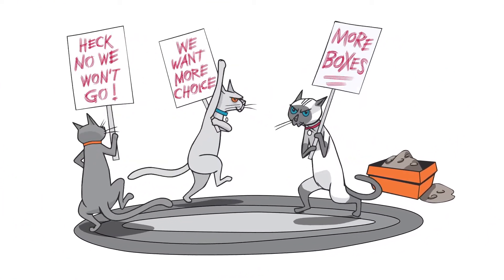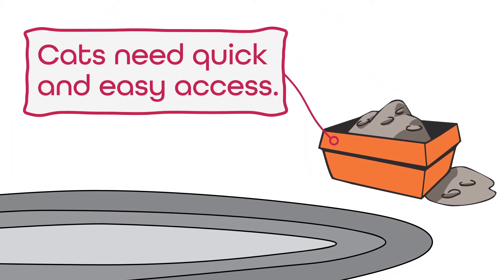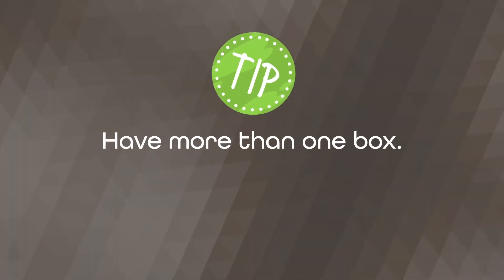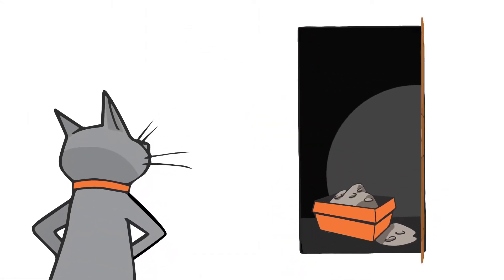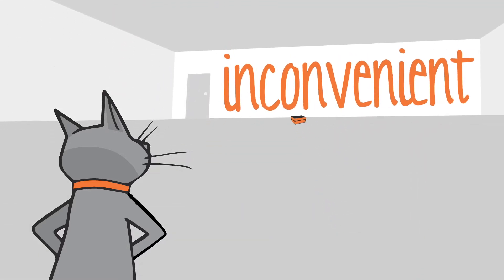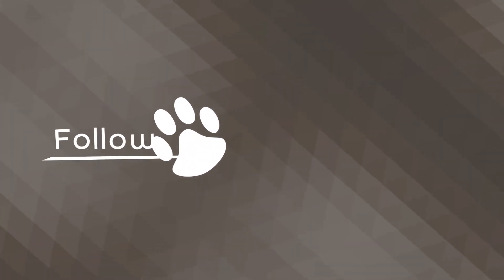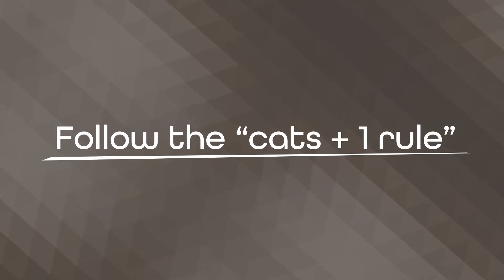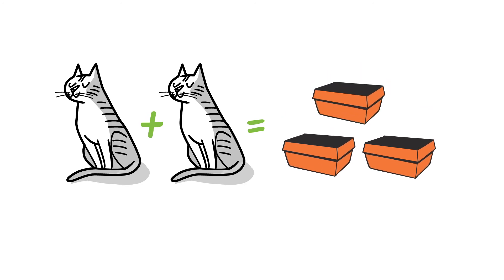Litter Box 101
We all want our cats to live a happy and healthy life. Even your litter box can come into play. Here are some purrfect tips to make yourself, your cat, and your furniture happy for years to come.